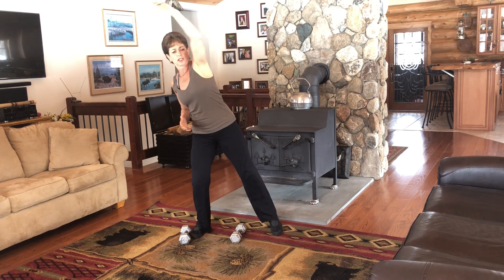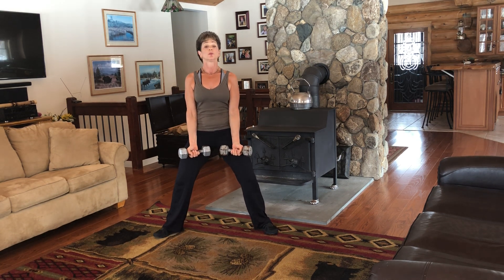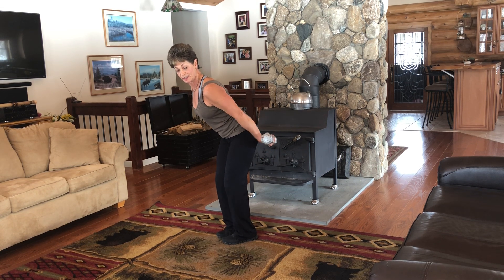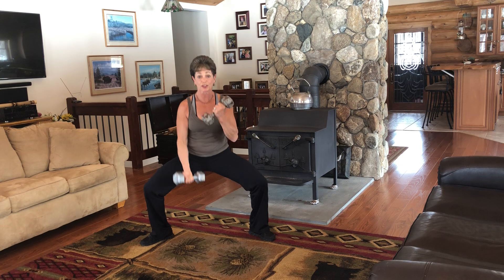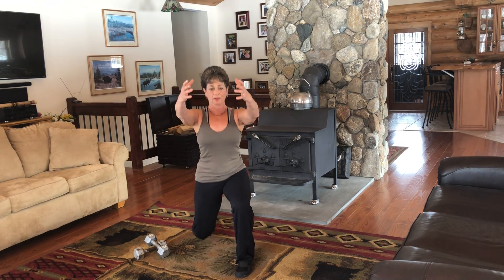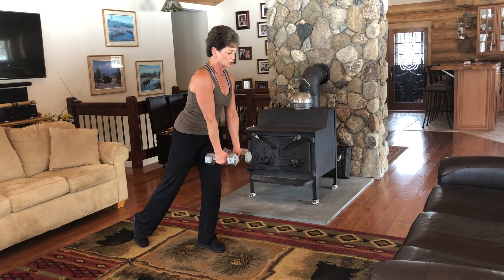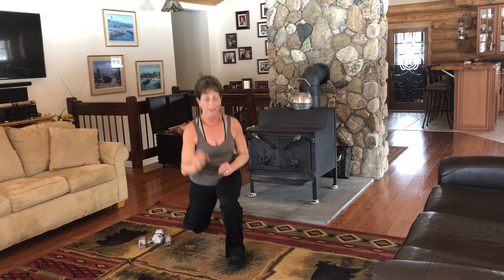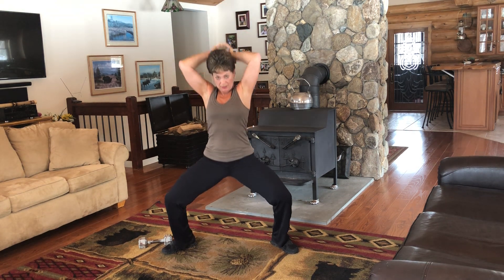Legs and Arms Workout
Join Beth in this fun workout for your legs and arms. No equipment needed but a pair of dumbbells will make it more challenging.